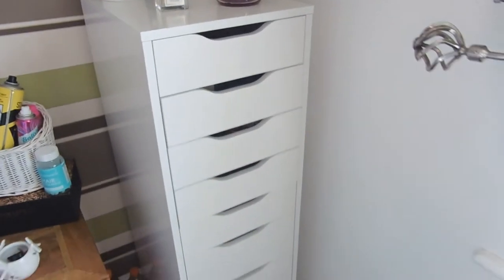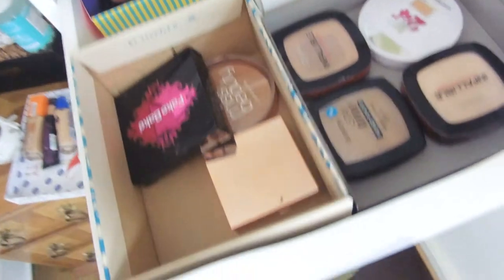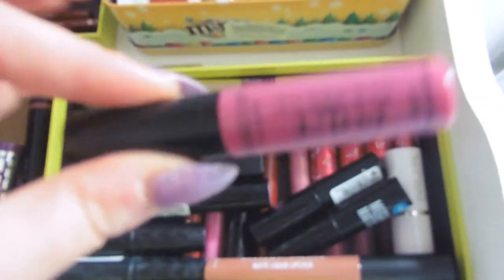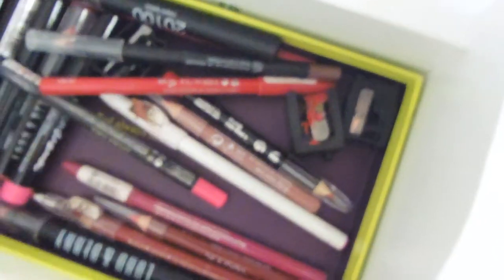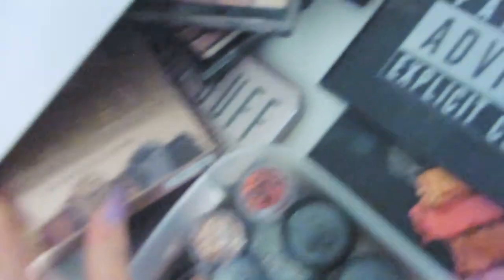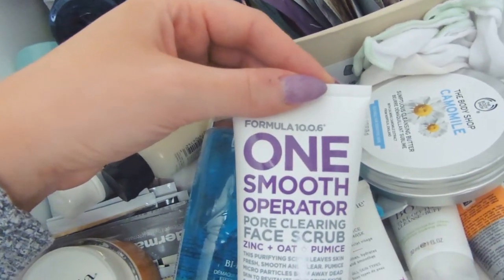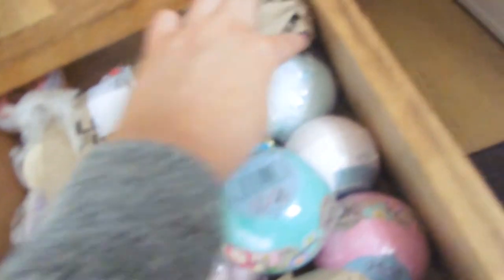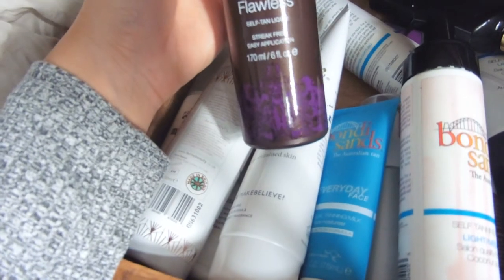MY ENTIRE MAKE UP COLLECTION AND STORAGE | AMBER HOWE